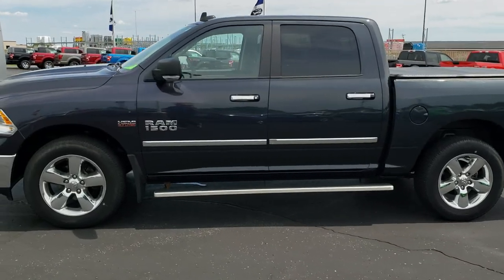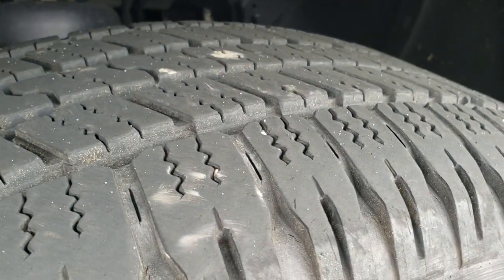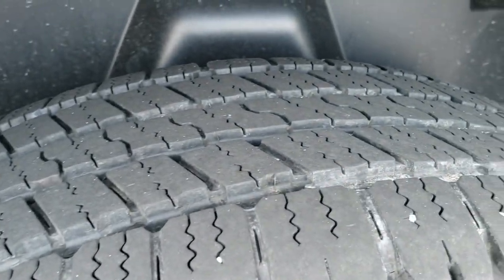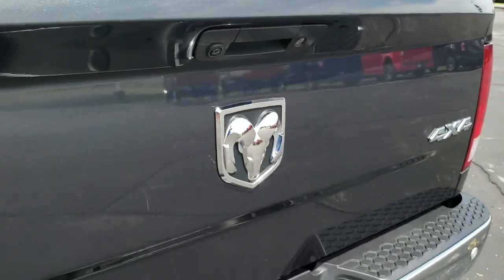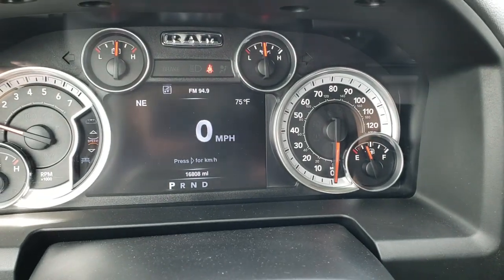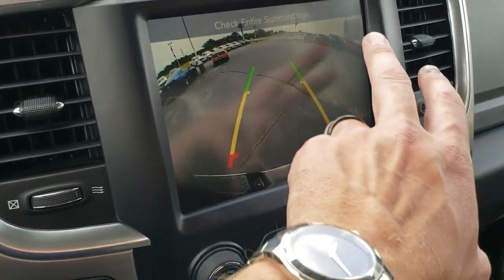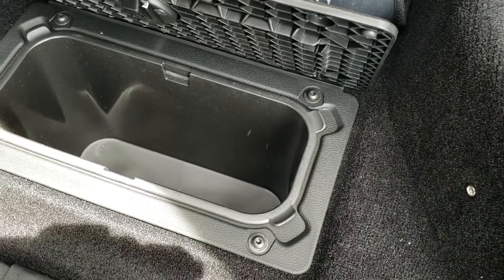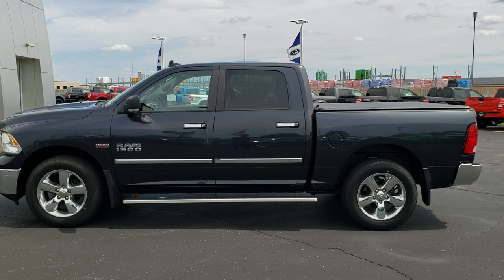2016 RAM 1500 CREW BIG HORN BEAVER DAM MAX STEEL SOLD! 185XA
2016 RAM 1500 CREW BIG HORN HEMI IN MAXIMUM STEEL METALLIC

2016 RAM 1500 CREW BIG HORN HEMI IN MAXIMUM STEEL METALLIC

STOCK: 185XA
PRICE: $28,999
MILES: 16,740
MAKE: RAM
MODEL: 1500
VIN: 3C6RR7LT6GG365176
LOCATION: FOND DU LAC OSHKOSH WISCONSIN, 54937 TRUCKS ON 41

1 OWNER! 5.7 Liter OHV V8 Hemi with Multiple Displacement System MDS Engine, 395 Horsepower, Full Four Door Crew Cab, Short Box 5 Foot 7 Inch 5' 7" Shortbox, Big Horn Package, 8 Speed Automatic Transmission, 4x4 Push Button Four Wheel Drive 4WD, Power Driver's Seat, Dual Heated Seats, Gray Cloth Seats, Bucket Seats, Soft Tonneau Cover, Full Towing Package with Receiver Trailer Hitch, Wiring and Transmission Cooler Tow Package, Factory Brake Controller, Heated Power Fold-in Power Mirrors with Built-in Directional Signals, Electronic Stability Control Traction Control ESC, Goodyear Wrangler SR-A P275/60 R20 Tires, 20 Inch Rims Premium Wheels, Factory Alloy Premium Rims with Chrome Covers, Four Wheel Disc Brakes, Aftermarket Chromed Stepbars, Spray-in Bedliner, Bedrail Covers, Fog Lights, LED Bed Lighting, Sonar with Front and Rear Bumper Sensors, Locking Tailgate, Chrome Tipped Exhaust, Chrome Trimmed Grill, AM / FM Radio Tuner, Sirius/XM Satellite Radio Capabilities Sirius / XM, Uconnect 8.4A System 8.4 Inch Touchscreen with AM/FM/BT/Access, 7-Inch Multi-View Display, U Connect Hands Free Bluetooth Hands-Free Phone System Blue Tooth, Auxiliary MP3 Jack Portable Audio Connection, SD Card Slot, USB Jack Portable Audio Connection, Keyless Entry with Factory Remote Start, Power Sliding Rear Window, Adjustable Height Seatbelts, Driver and Passenger Front Air Bags, L.A.T.C.H. Child Safety System, Side Curtain Air Bags SRS Safety Restraint System, Heated Steering Wheel Multi-Function Steering Wheel Controls, Homelink System with Three Programmable Buttons for Garage Doors, Lighting Systems & Security Systems, Compass, Outside Temperature Display and Mileage Display, Dual Multi-Zone Climate Control , Factory Floormats, Loadfloor Boot Tray, Storage Compartment Under Rear Seats, Air Conditioning AC, Cruise Control, Power Locks, Power Windows, Tilt Steering Wheel, Automatic Headlights Autolamp, 115V / 150W Auxiliary Power Outlet, 5 Year / 60,000 Mile Remaining Powertrain Factory Warranty, Whichever comes first, Maximum Steel Metallic Clearcoat, ONE OWNER! Very very clean inside and out! This is one of the sharpest 2016 Ram 1500 Crewcab shortbox 1/2 ton trucks on our lot! Make your move before this super clean 4wd is gone!  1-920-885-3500 . Summit Auto Ford in Beaver Dam, Wisconsin also Proudly Serving Oshkosh, Madison, Milwaukee, Mayville and Waupun is a family owned and operated dealership since 1959. We take great pride in our new and used car and truck center with vehicles to fit everyone's budget. We have ON THE SPOT FINANCING. BAD CREDIT OR GOOD CREDIT, we work with many lenders to get you APPROVED AT THE MOST COMPETITIVE RATES. We provide AIRPORT TRANSPORTATION and NATIONWIDE DELIVERY OPTIONS. We are conveniently located on HWY 151 in Beaver Dam. Just Look For The TRUCKS ON 151. Now with two locations and over 600 vehicles in stock between our Beaver Dam and Fond Du Lac locations Summit Auto is sure to have the perfect vehicle to fit your needs! Advertised price does not include, tax, title, registration and service fee.,